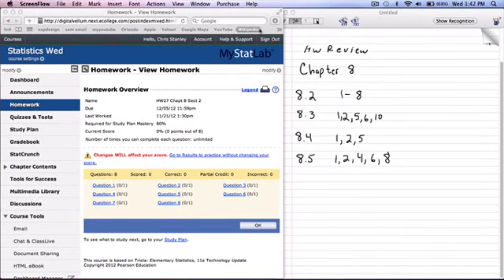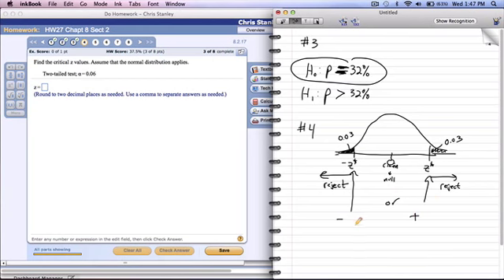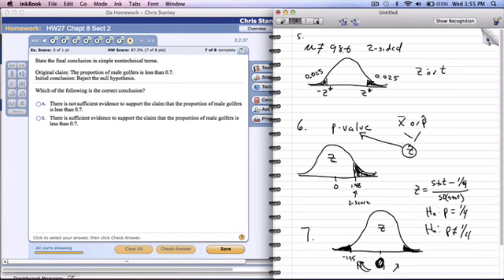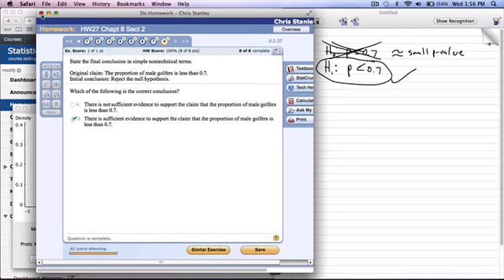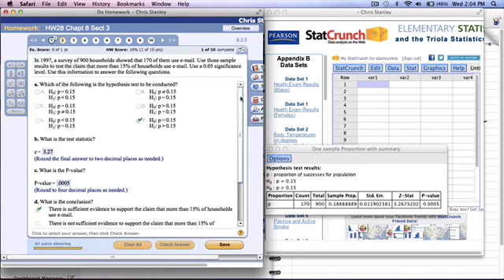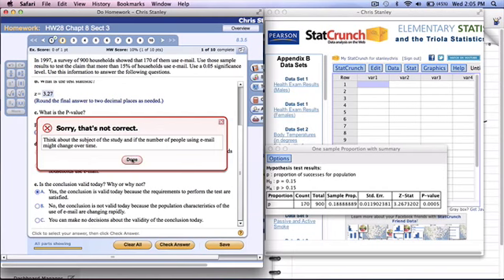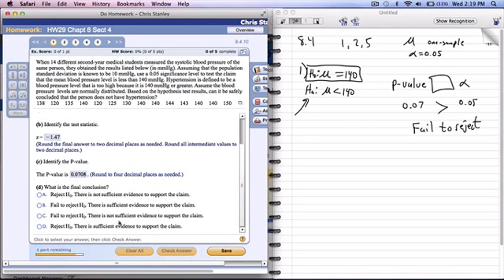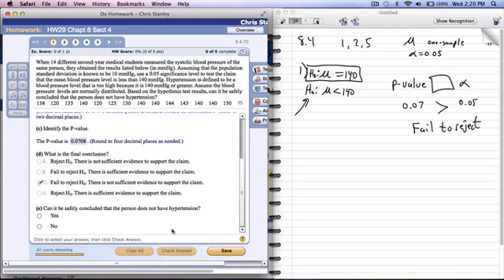Homework review Chapter 8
This video explains the homeworks from chapter 8